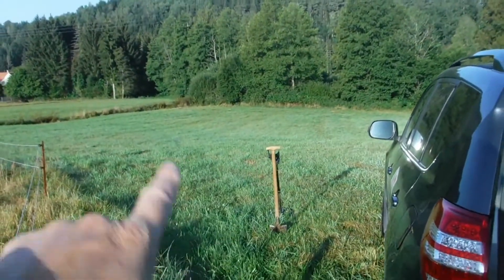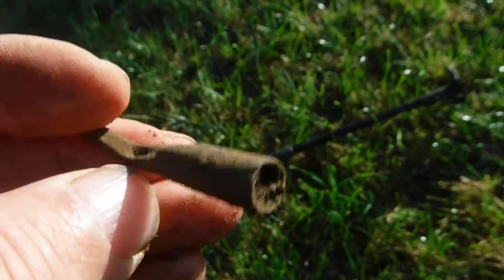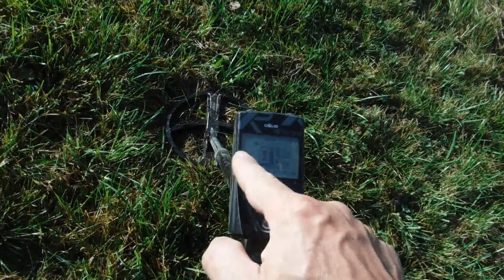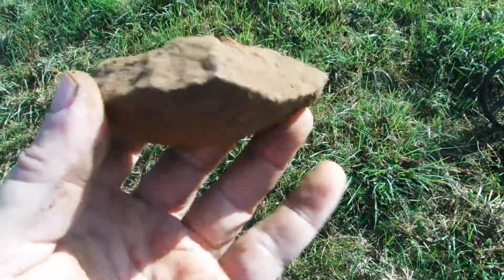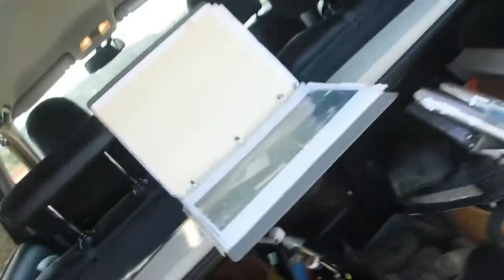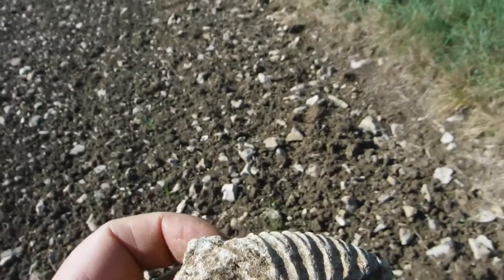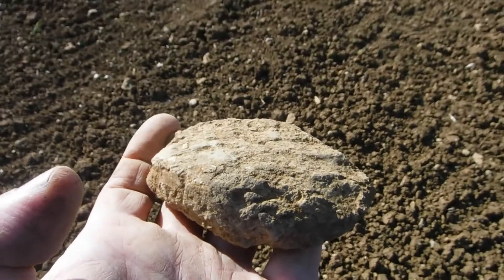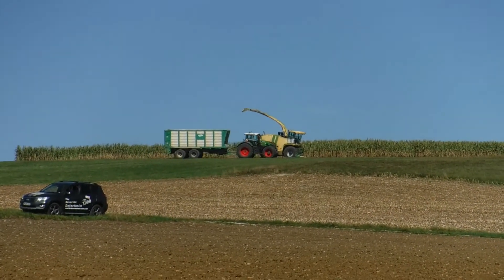The Bavarian Detectorist 2020 Part 826 Fossiles , cannonball fragment and other things 20.09.2020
Welcome to the next part of "The Bavarian Detectorist". Herzlich Willkommen zur nächsten Folge von "The Bavarian Detectorist".
Komm und Schau was heute unter der Erde versteckt war. Und Bitte ein Abo da lassen ..Danke